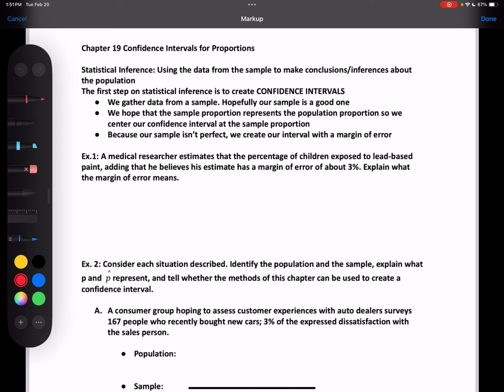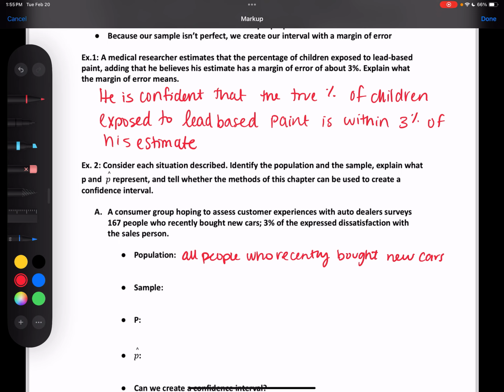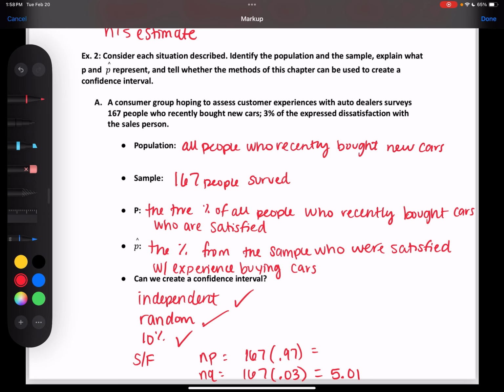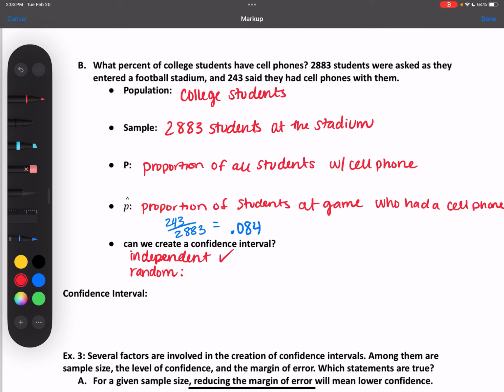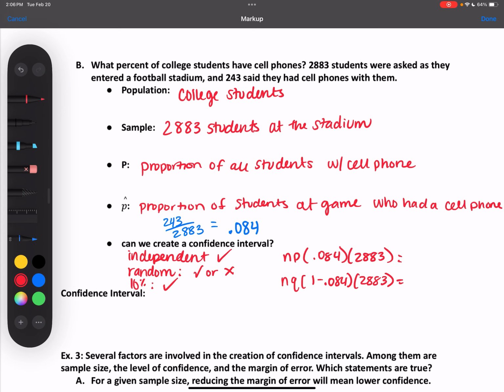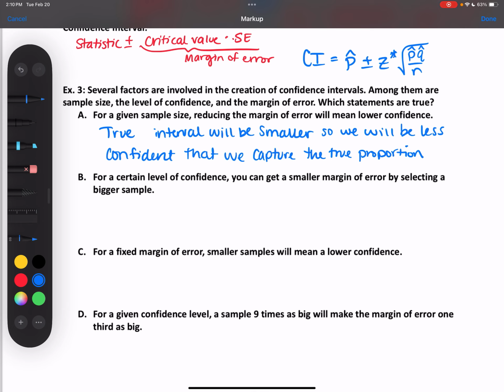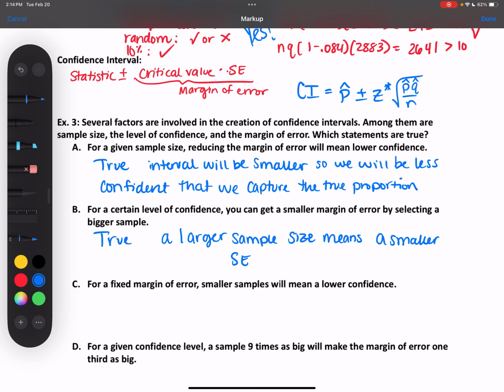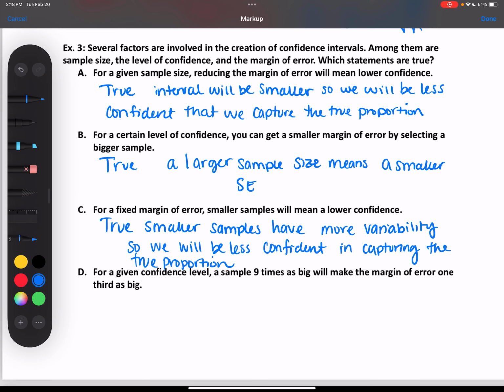AP Stats Ch 19 Confidence Intervals for Proportions examples part 1